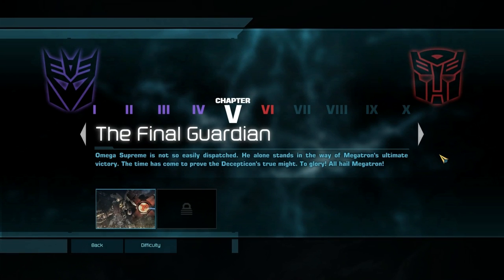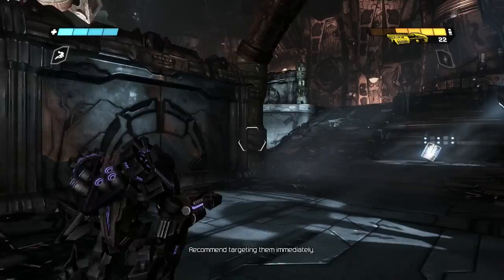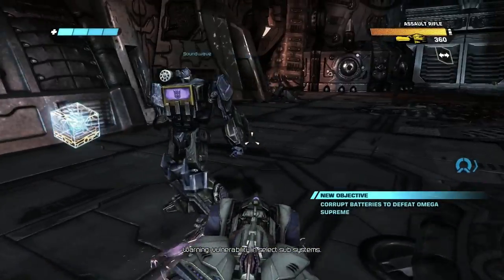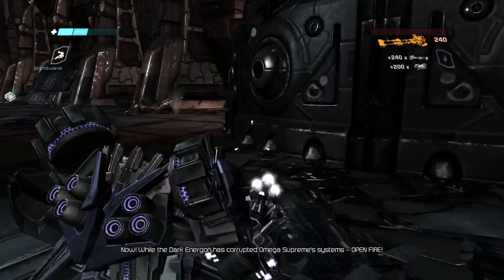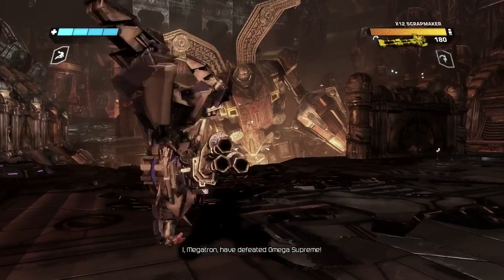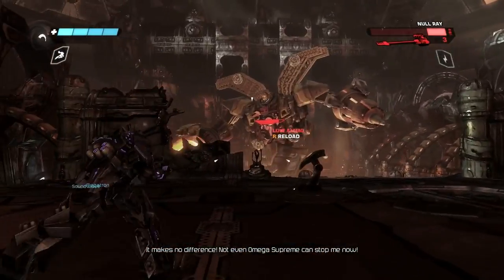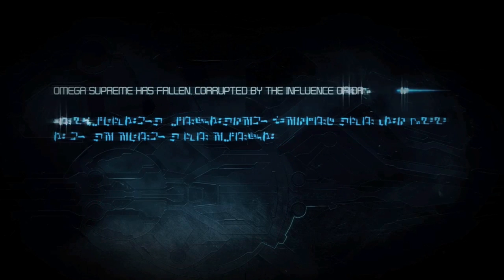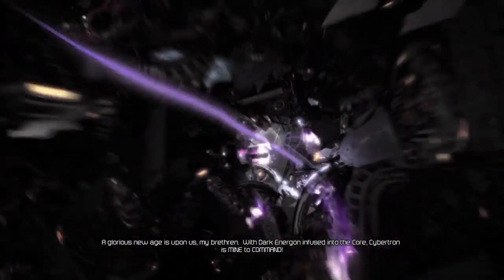Transformers: War for Cybertron - Part 5 - The Final Guardian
Time for the final showdown with Omega Supreme